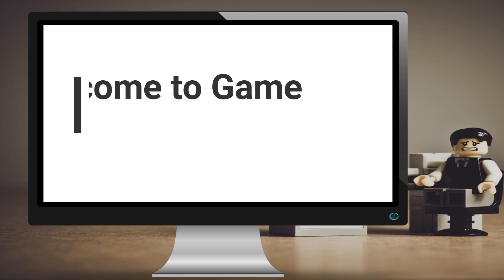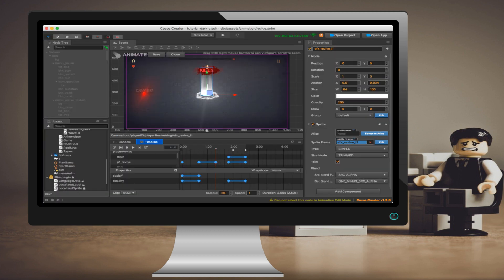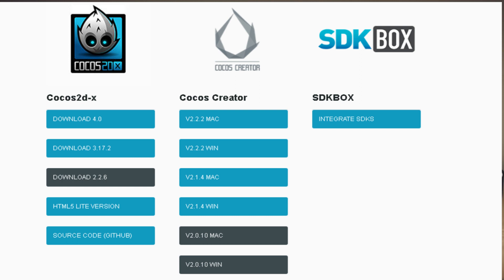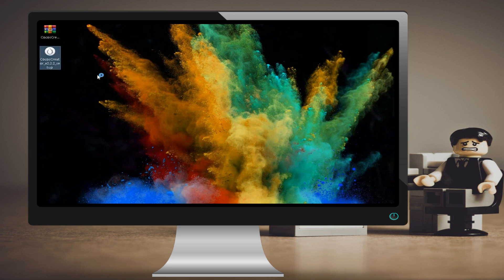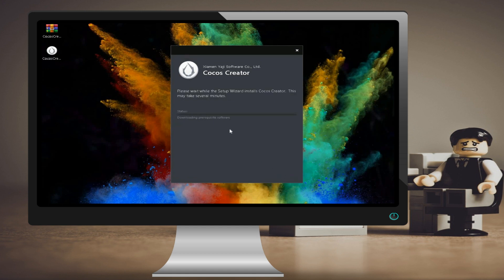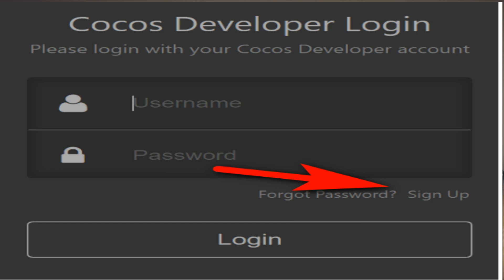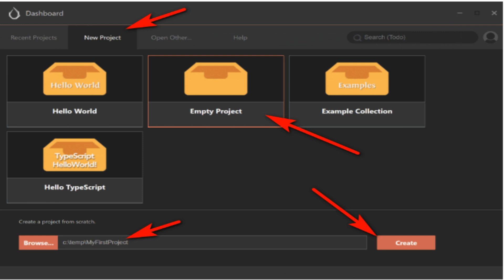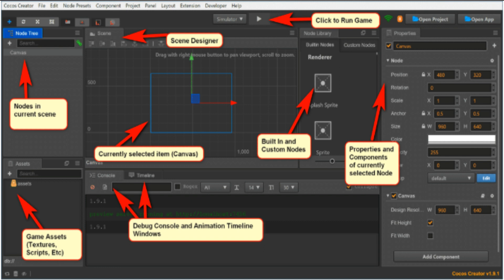Cocos Creator Game Tutorial part 1 Getting Started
This channel is created to share knowledge of the under-graduate university course of all Computer Science subjects you will be soon to get all the video. support my effort to grow my channel and remember me in your prayers. keep caring  other
                             (Thanks Form  Educate Yourself)
tags
Cocos studio
cocos2d
cocos2d games
cocos3d